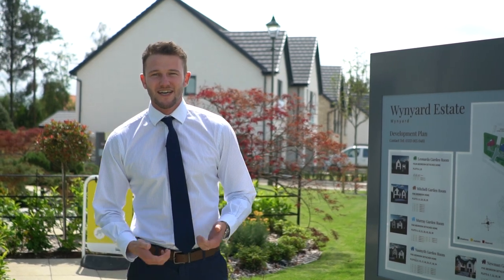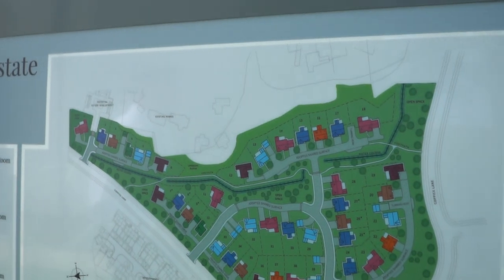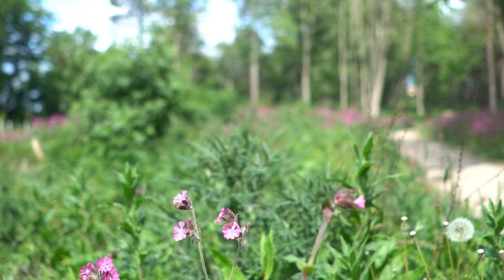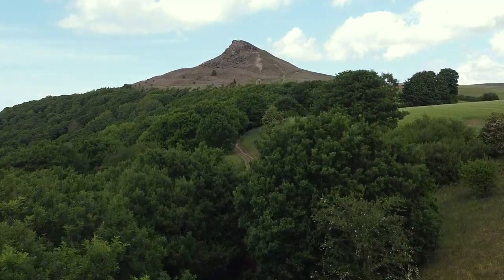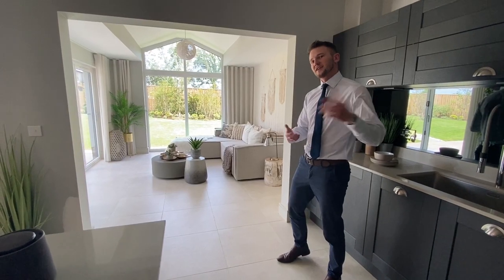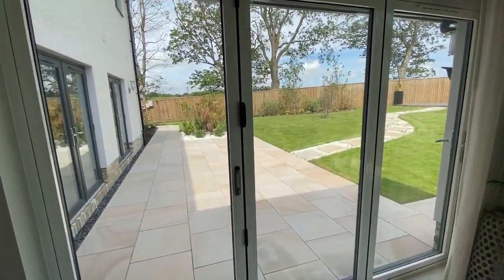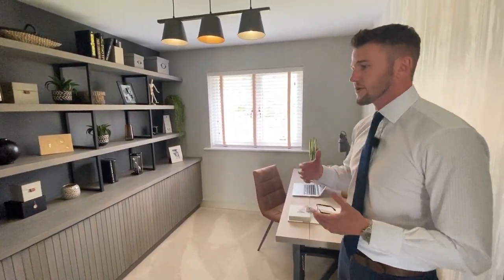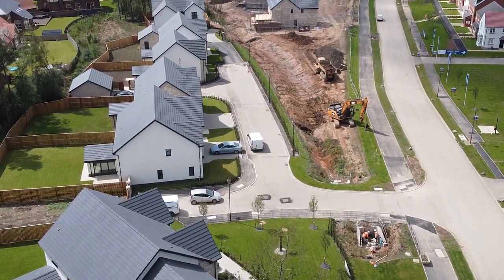Robertson Homes - Wynyard Estate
The Wynyard Estate is one of the most exclusive developments in the North East of England.

Robertson Homes are proud to be building 39 exclusive 4,5 and 6 bedroom homes.

With beautiful surroundings, fantastic schools and the countryside on your doorstep, this really is a perfect development for family lifestyle.